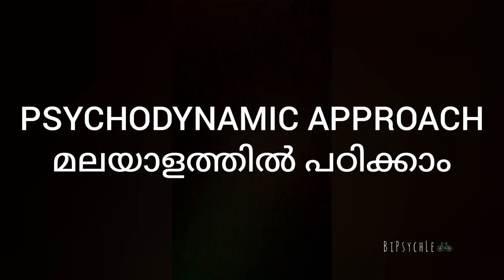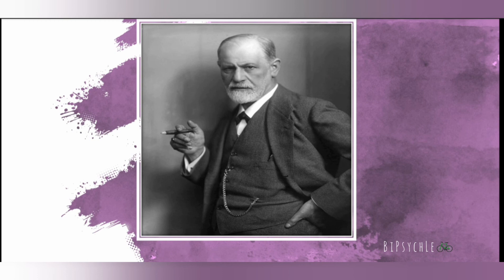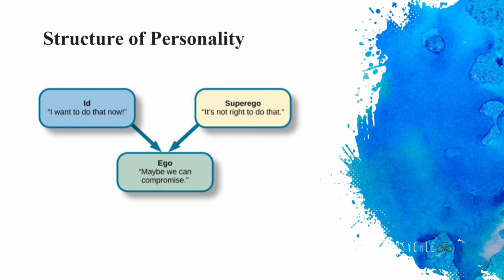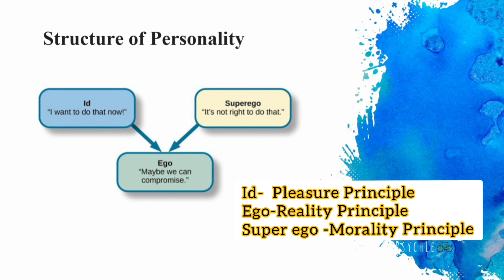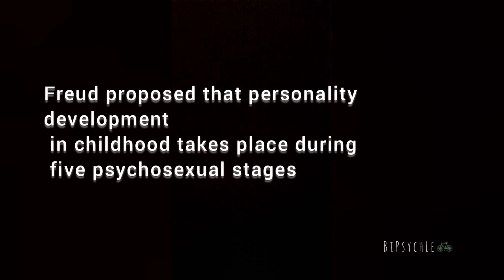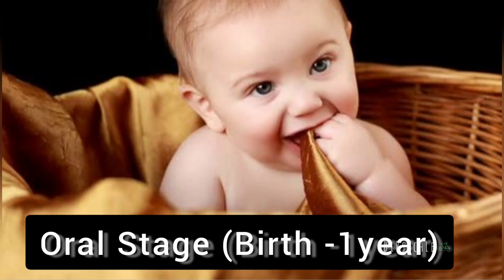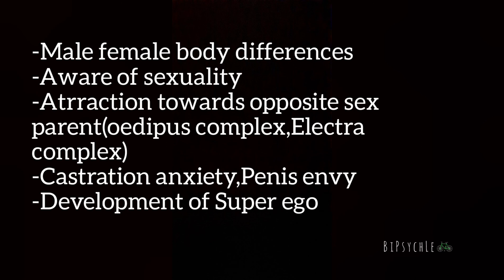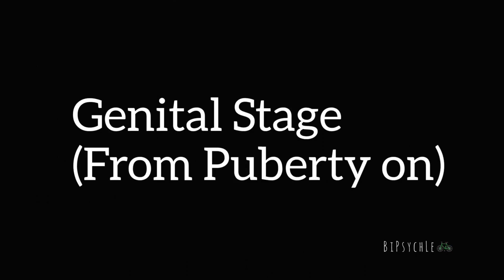Psychodynamic approach Malayalam Narration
_theories _Malayalam Narration
സൈക്കോളജി വിദ്യാര്‍ത്ഥികള്‍ക്ക് വിവിധ തിയറികളെ പരിചയപ്പെടുത്താനുള്ള ചെറിയ ശ്രമം ആണ്. അഭിപ്രായങ്ങളും നിര്‍ദേശങ്ങളും അറിയിക്കുമല്ലോ.